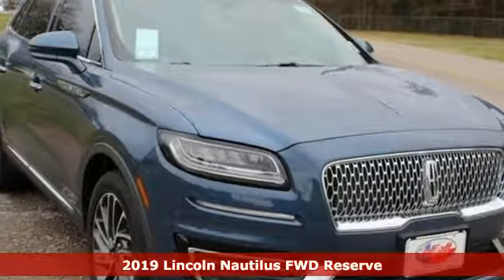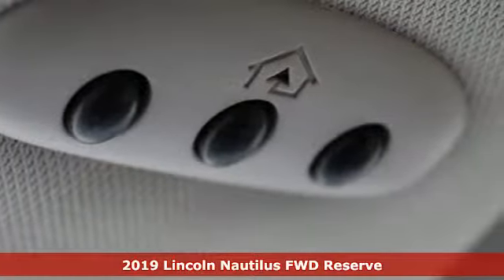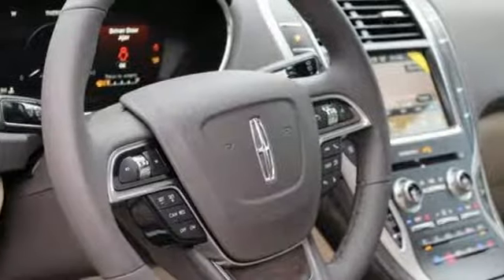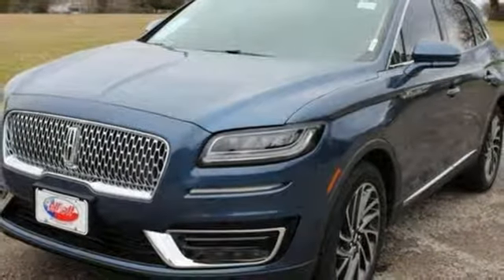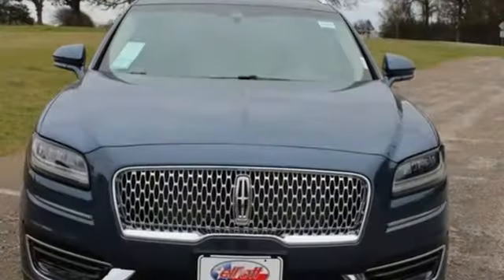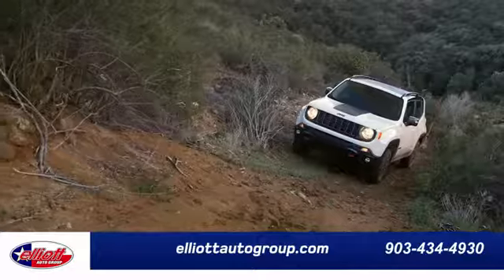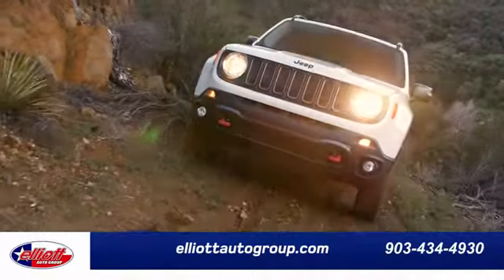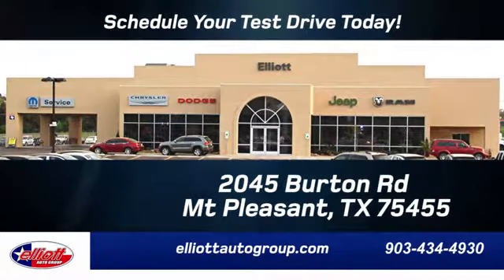New 2019 Lincoln Nautilus Mt Pleasant TX Sulphur Springs, TX F7077 - SOLD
Year: 2019
Make: Lincoln
Model: Nautilus
Trim: Reserve
Engine: 2.0L Turbocharged
Transmission: 8-Speed Automatic
Color: Blue
Interior: Cappuccino
Stock #: F7077
VIN: 2LMPJ6L95KBL31361
Blue Diamond Metallic 2019 Lincoln Nautilus Reserve FWD 8-Speed Automatic 2.0L Turbocharged **NAVIGATION**, **LEATHER**, **APPLE CARPLAY & ANDROID AUTO**, **HEATED / COOLED SEATS**, **PANORAMIC MOONROOF**, **CO-PILOT360**.brbrPrice includes all rebates, incentives and dealer discounts. Price listed is lowest available price. Does not include dealer adds, tax, title, license or fees. To qualify for all rebates and incentives, a qualified trade in and/or financing with Lincoln Financial Services may be required. All vehicles have window tint ($199) and the Elliott Protection Package ($299). We are located just west of Titus Regional Medical Center on the I-30 frontage road. Recent Arrival! 21/26 City/Highway MPG

Address:
2045 Burton Rd.